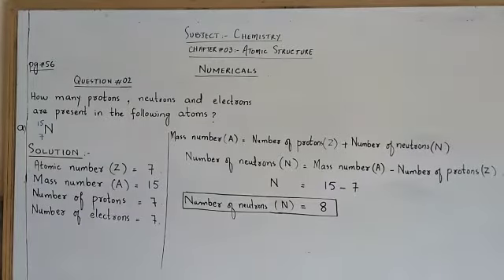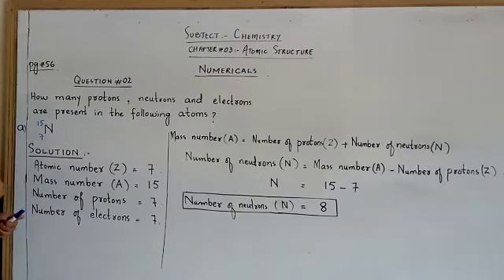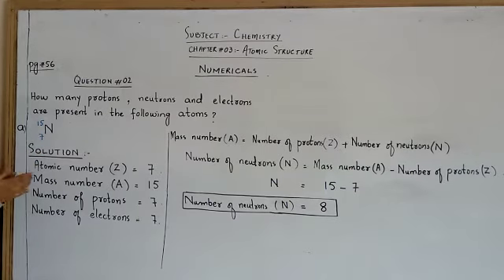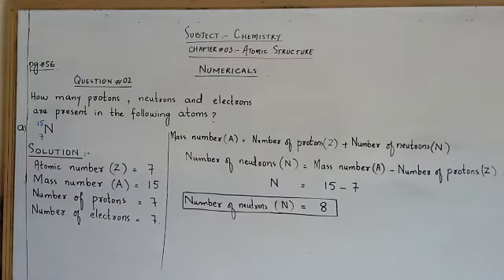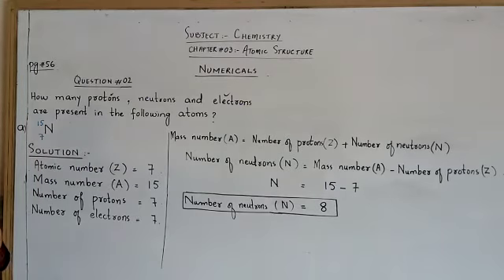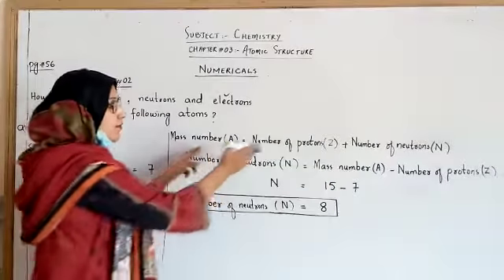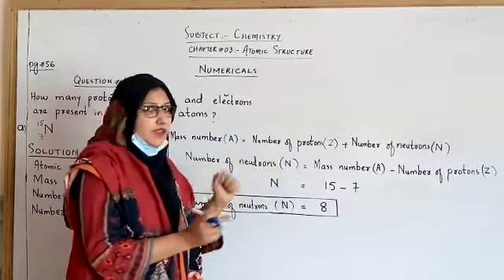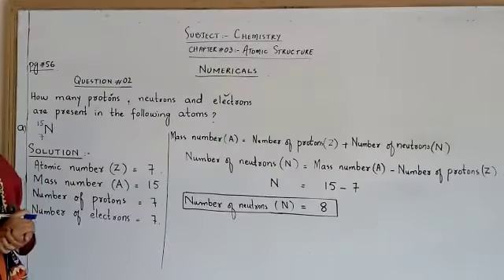Numerical of chapter#3 (Class 9)